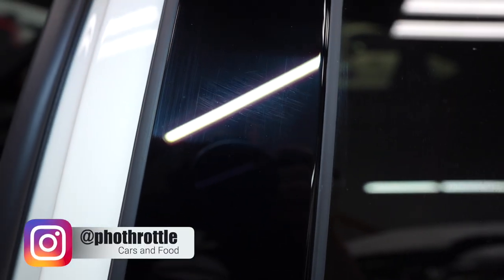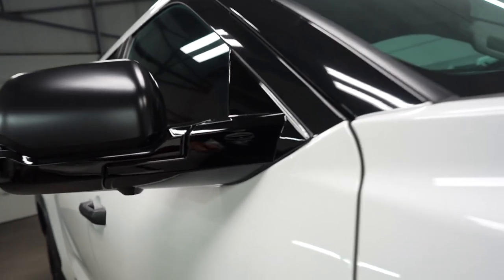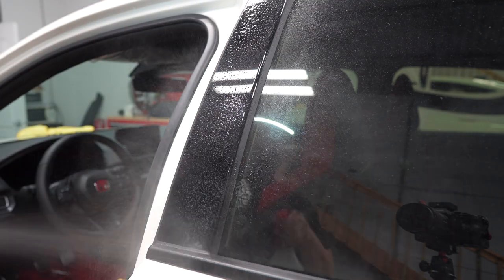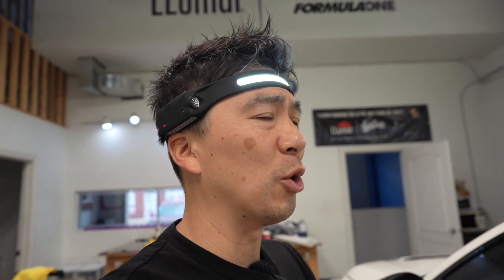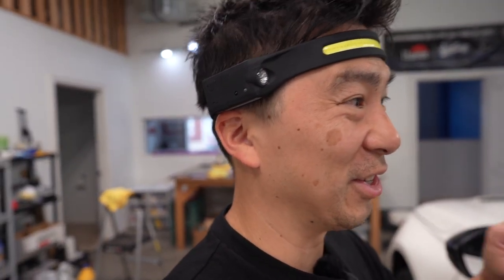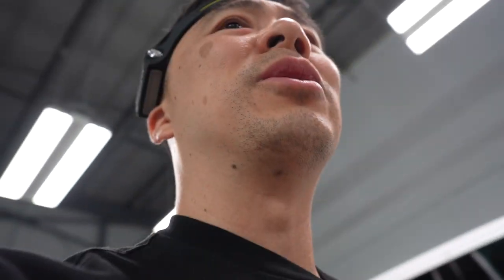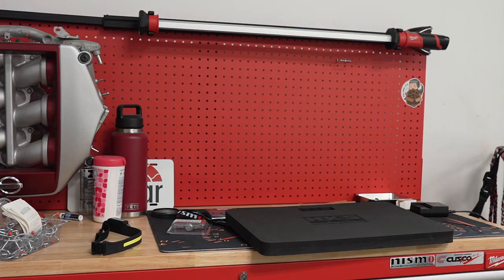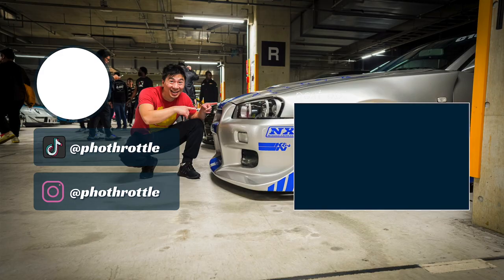Permanent Fix For Scratches | Honda FL5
Do you find the scratches on the gloss black trim annoying? Here is a permanent fix/ prevention method i use.